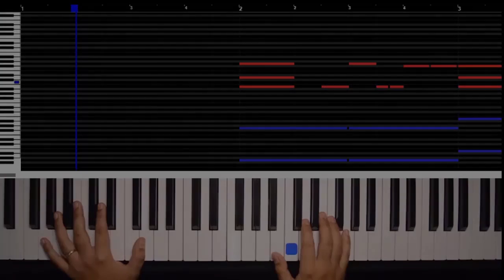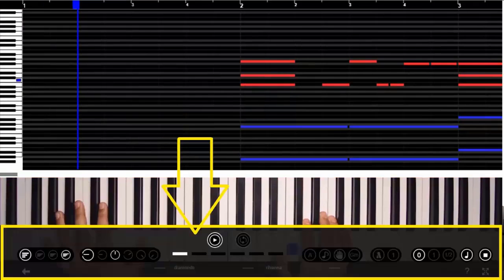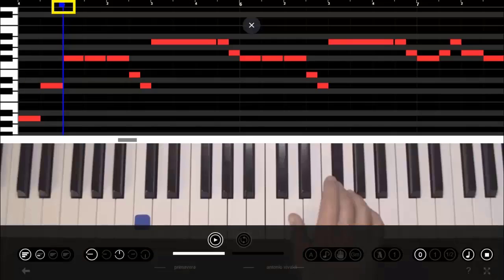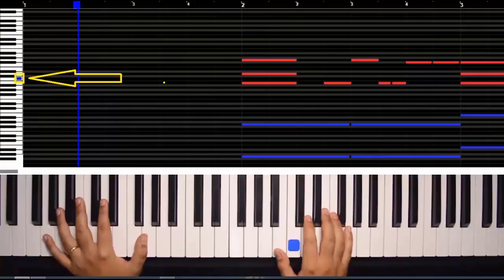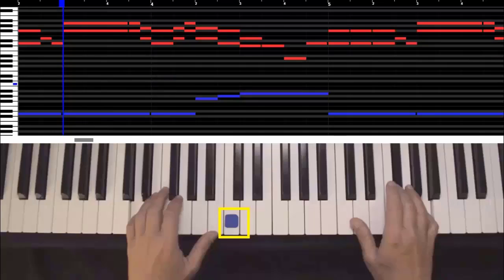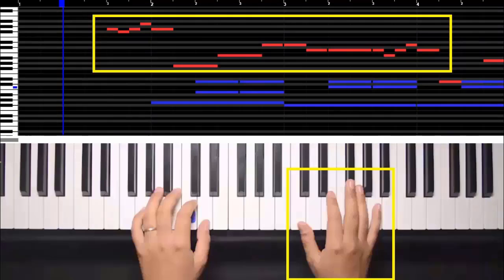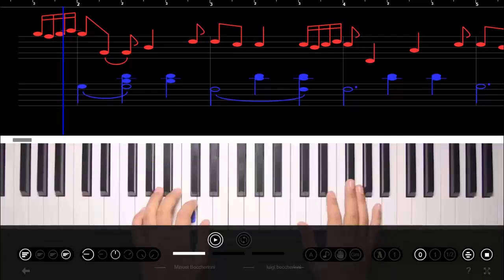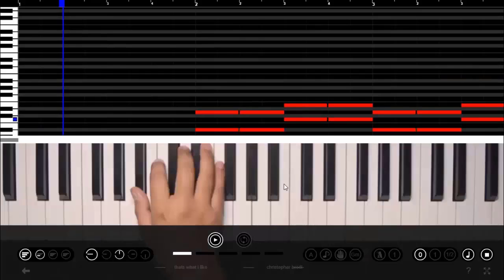PIANO ROLL COVERS - How to use our Online Software "Introduction"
ENTER NOW AND TRY OUR FREE SONGS!!!

Quick, easy and safe method for learning to play piano. Made for begginers and advanced level, you will find all music genres.